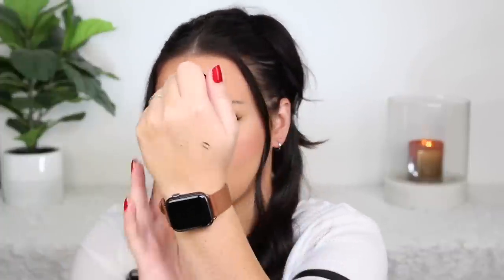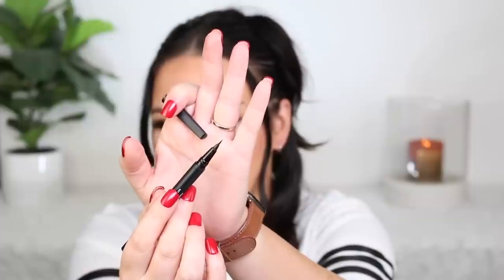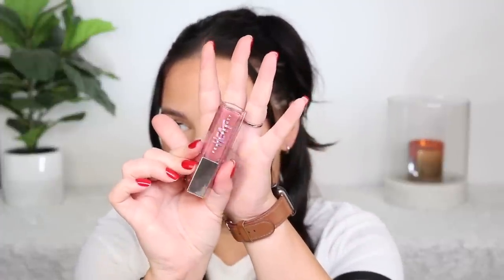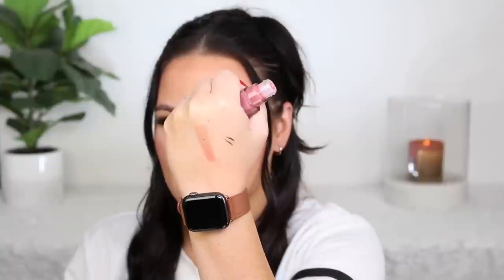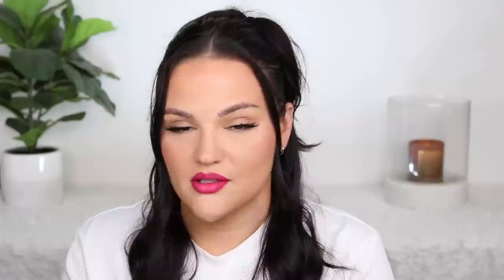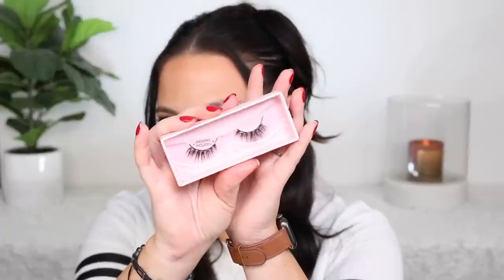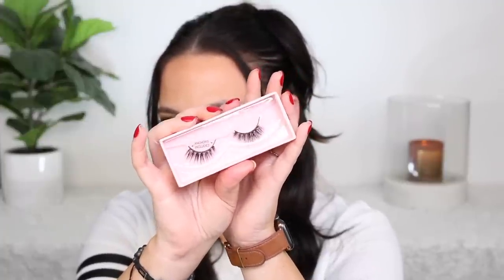SEPHORA HAUL UPDATE | What Worked, What I Returned!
PRODUCTS MENTIONED

PAT MCGRATH LABS Mothership IX Huetopian Dream Eyeshadow Palette

CHARLOTTE TILBURY Lip Cheat Lip Liner in Hot Gossip

I N S T A G R A M: MakeupByCherylH
T W I T T E R: MakeupByCherylH
F A C E B O O K: Makeup By Cheryl
T I K T O K: MakeupByCheryl

BACKGROUND